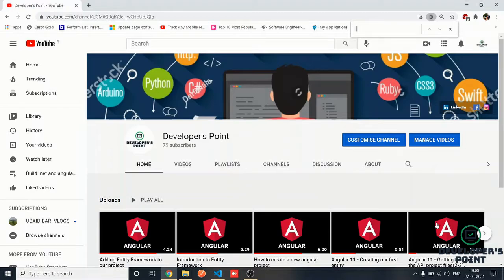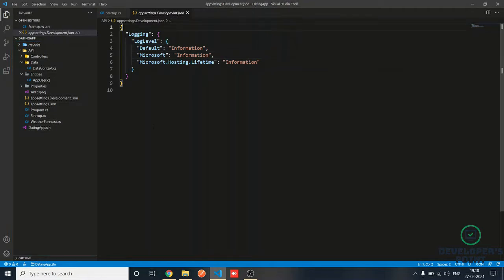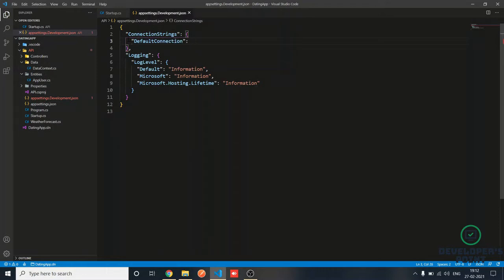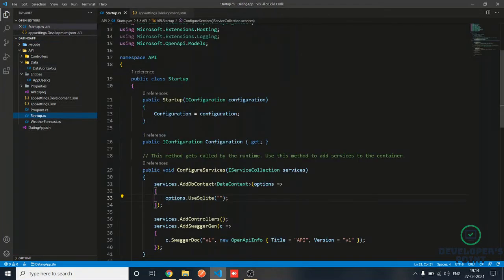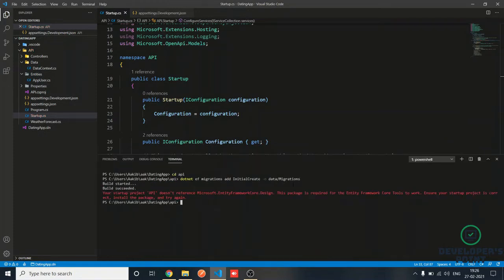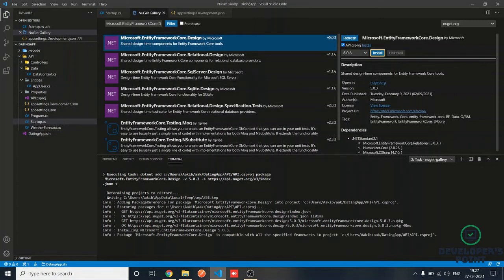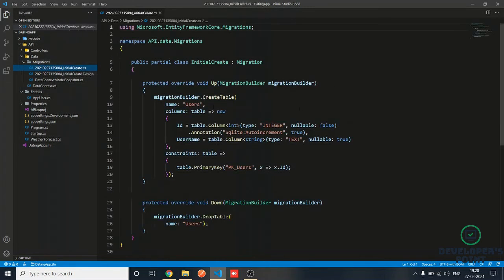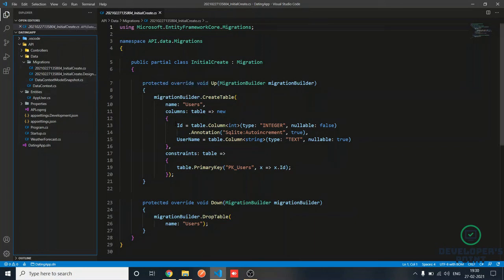Part 10 - Creating a connection string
In this video we'll be creating a connection string to access the database